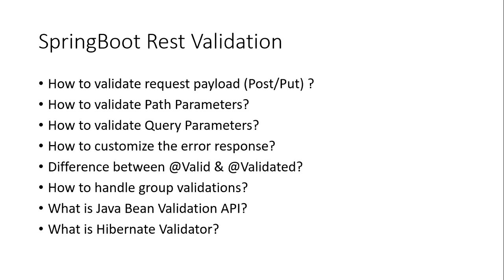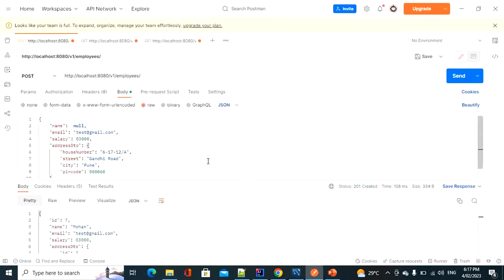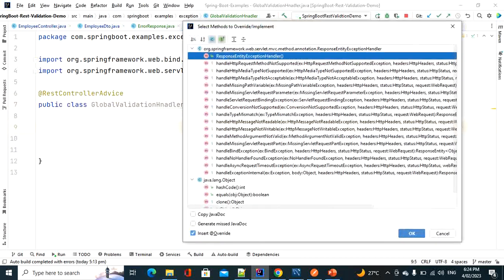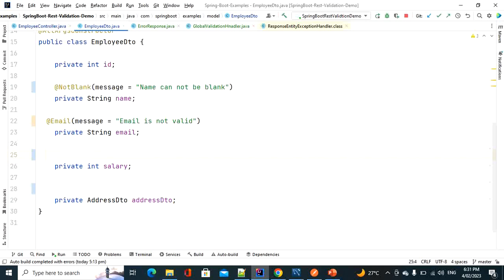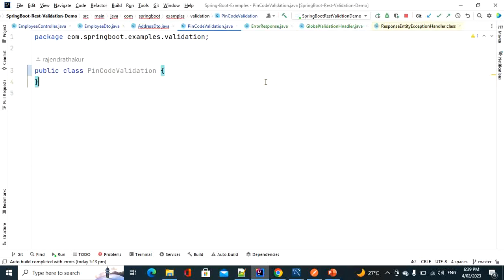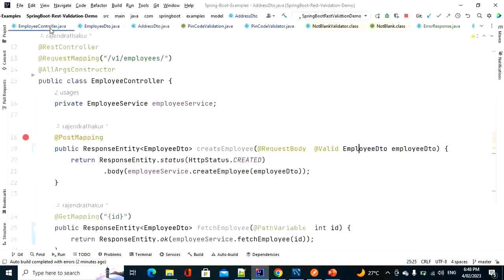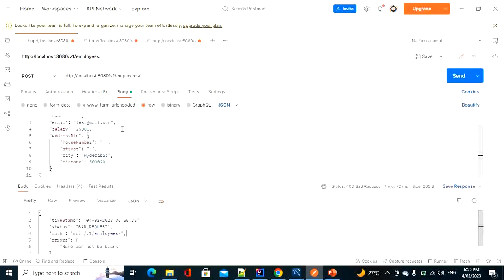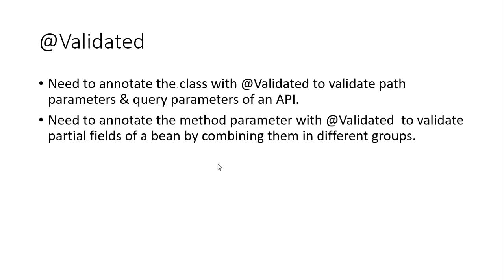SpringBoot Rest Validation End to End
I have discussed all concepts of REST validations in SpringBoot.